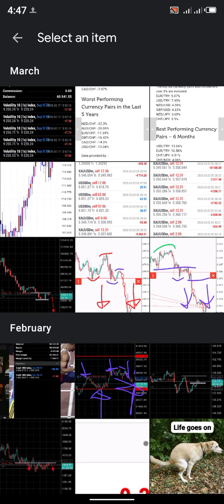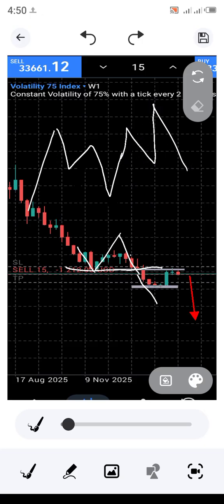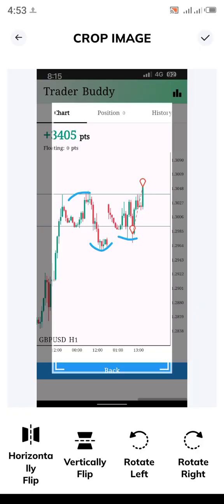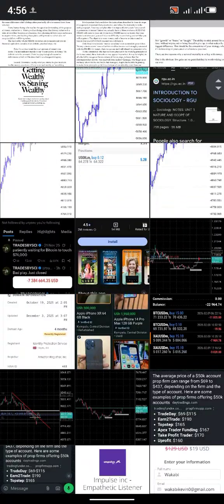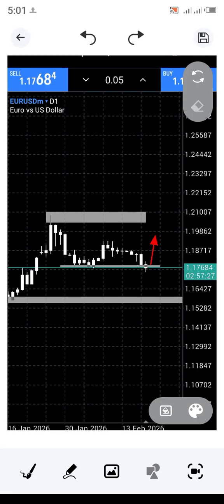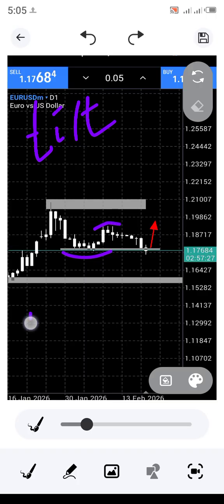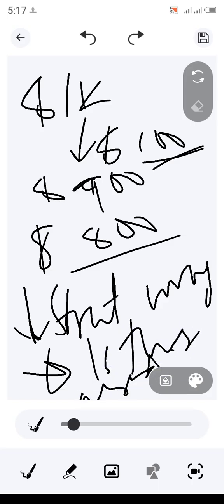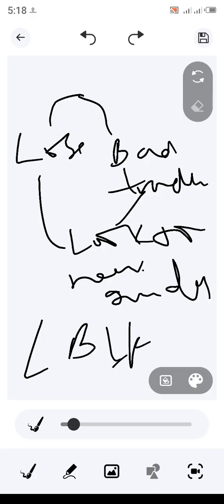You Are Not Your Trades